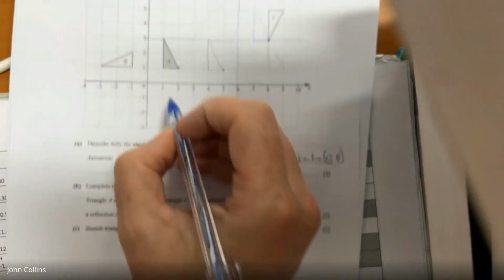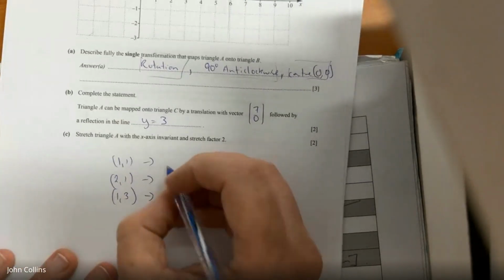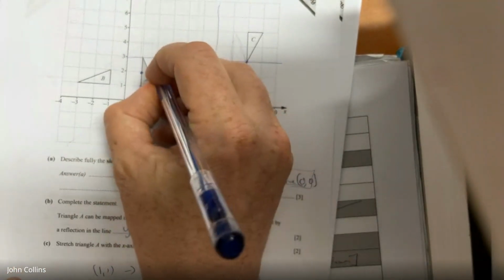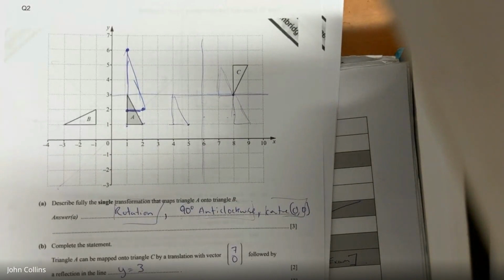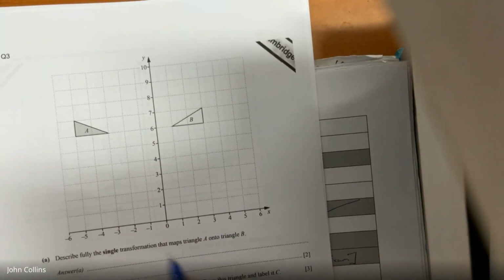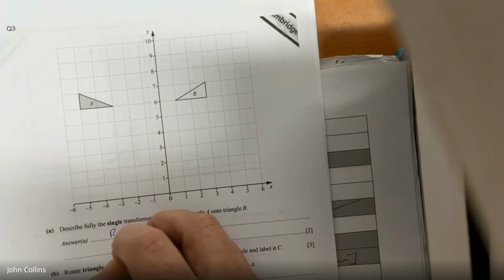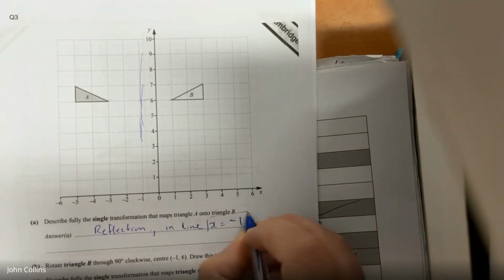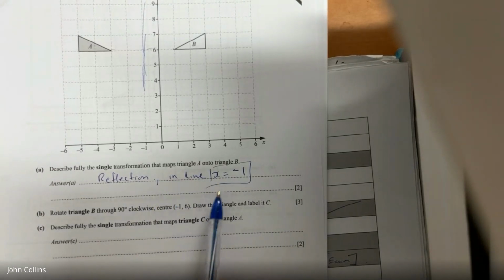IGCSE Extended Transformations Review